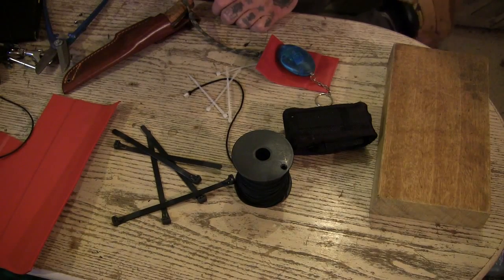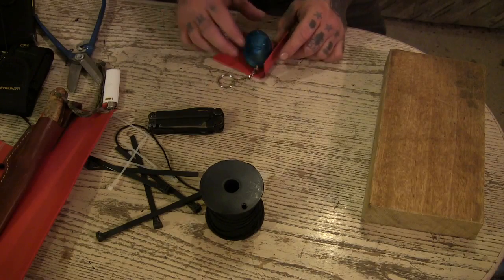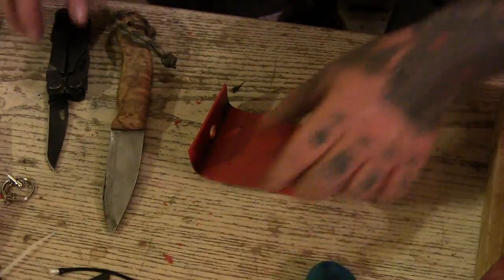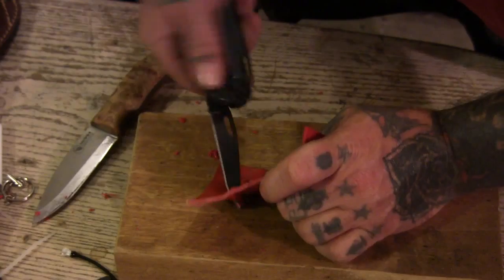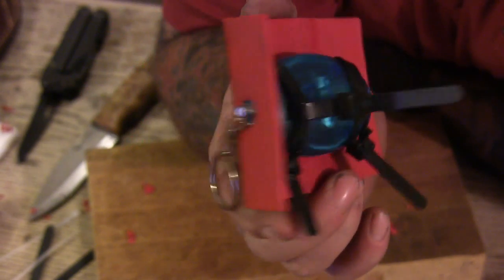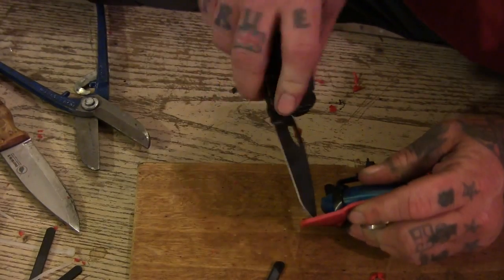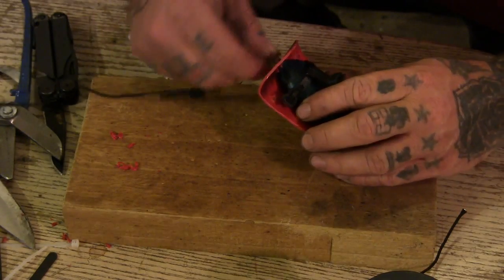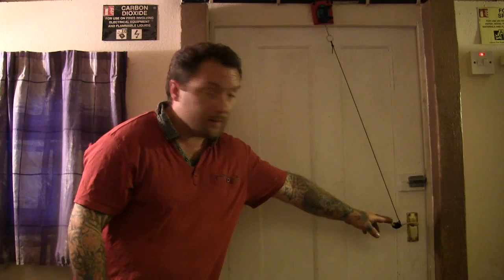How to make a portable trip wire alarm